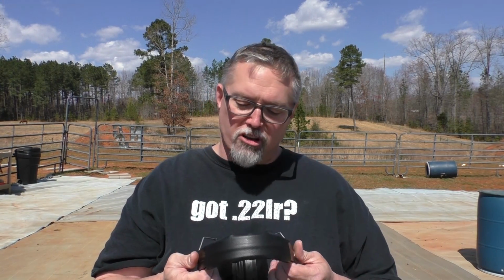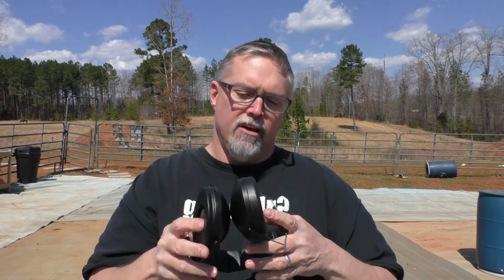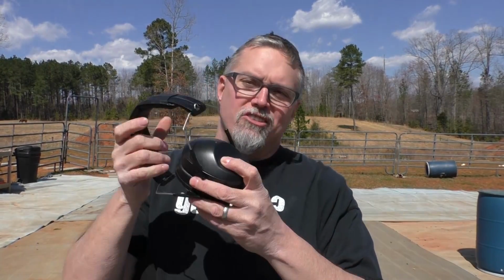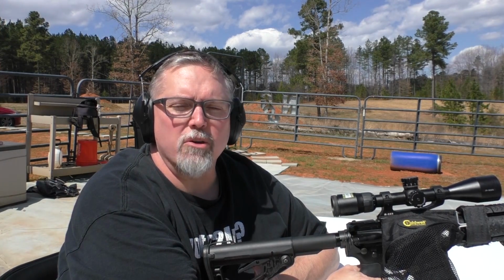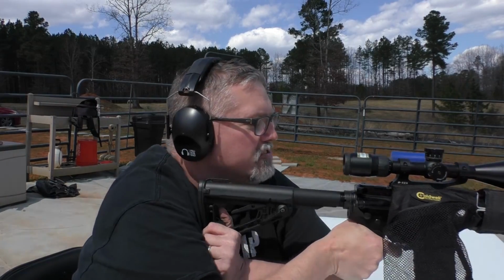Pro For Sho Hearing Protection